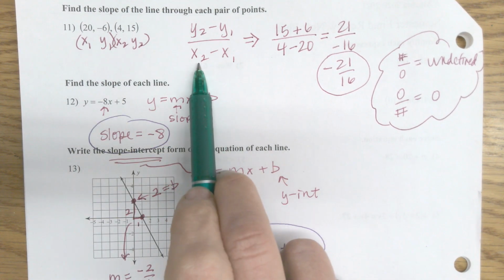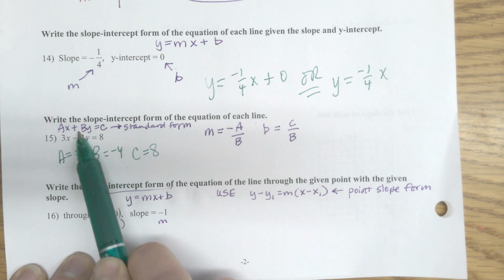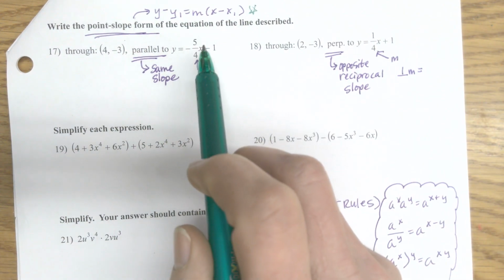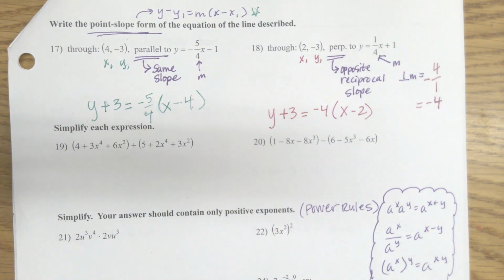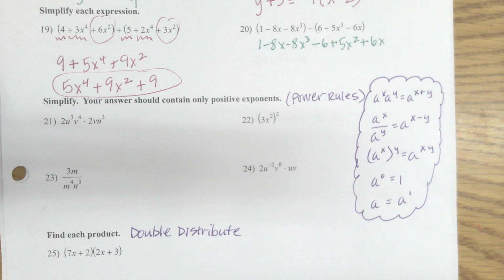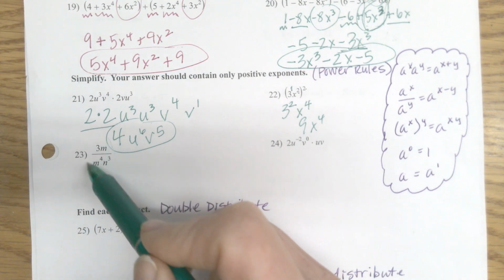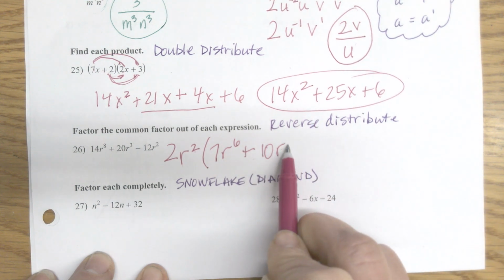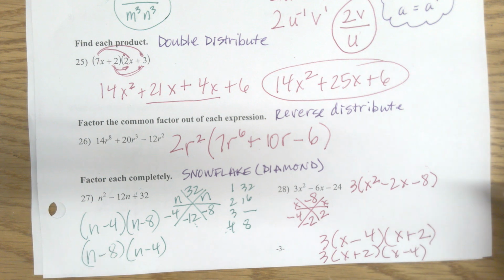Semester Final Review/Note Sheet 14-28